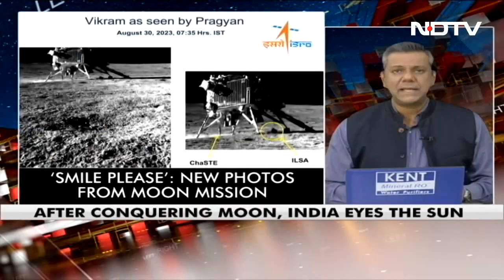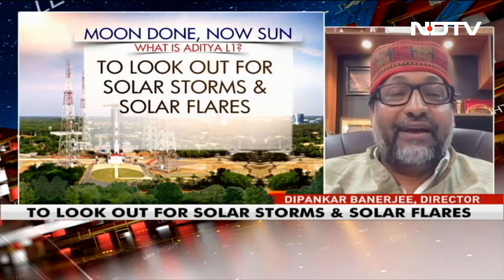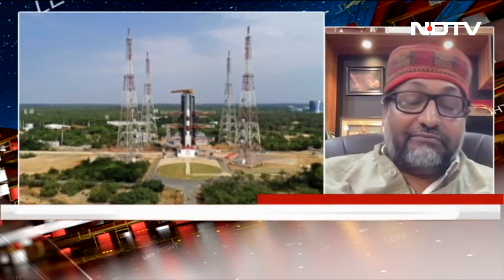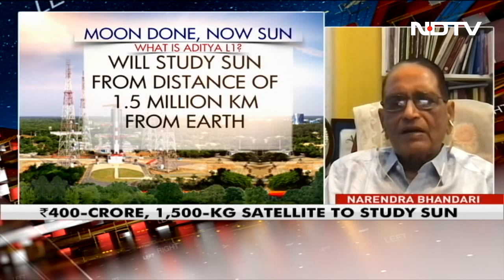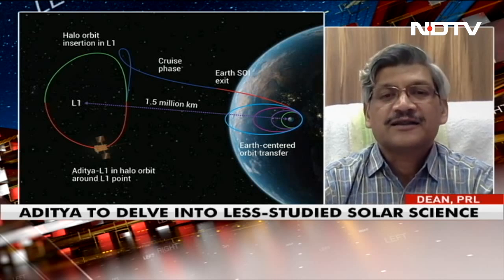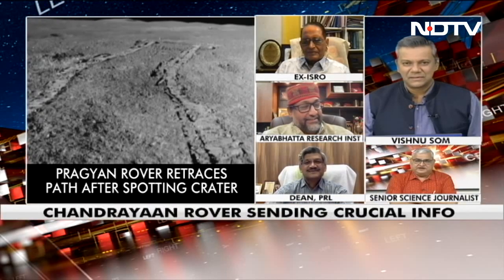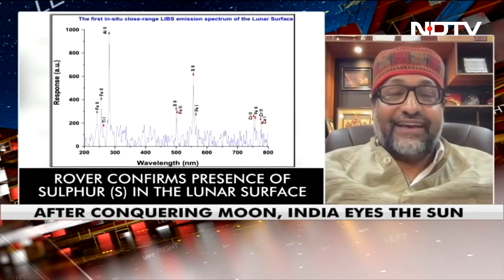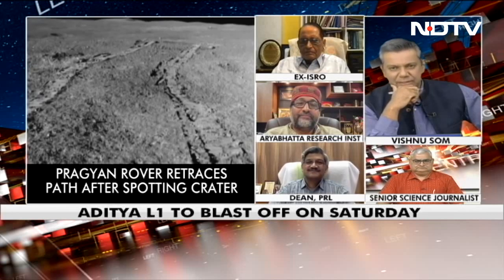Focus Shifts To Sun After Moon: Here's How It'll Propel India's Space Missions |Left, Right & Centre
After the success of Chandrayaan-3, ISRO has shifted focus from the moon to the sun - with the Aditya L1 robotic satellite set to blast off on Saturday morning. Left, Right & Centre analyses how this could propel our space mission further.